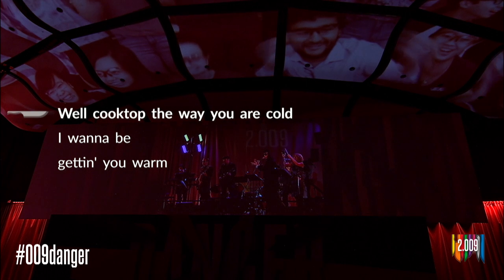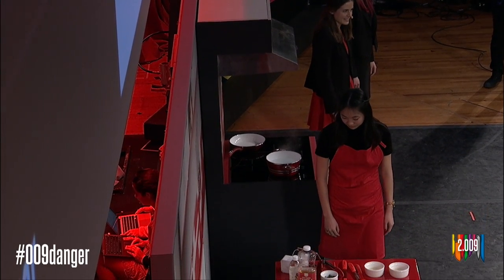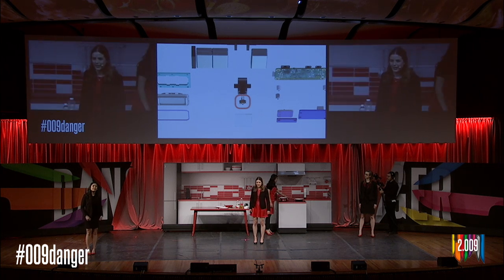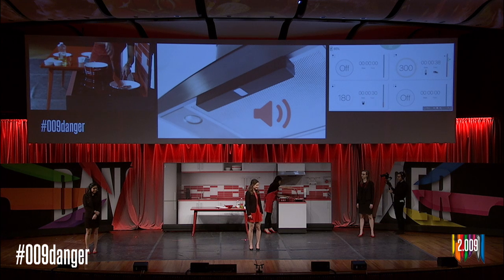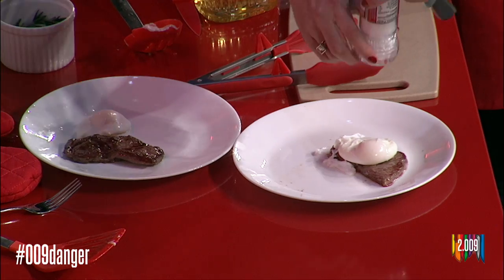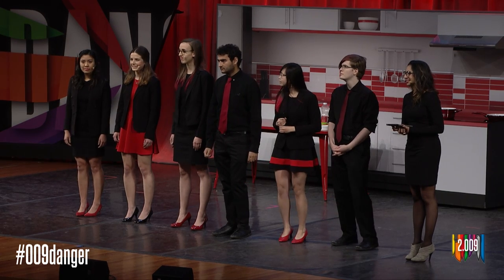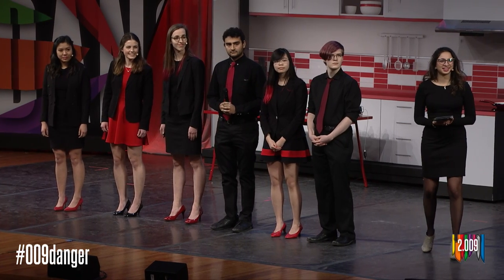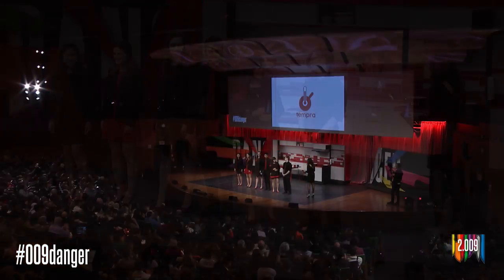2018 2.009 Product Launch: Red Team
Red Team presenting Tempra at the 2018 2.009 Product Launch.